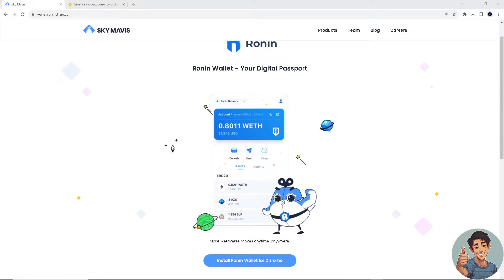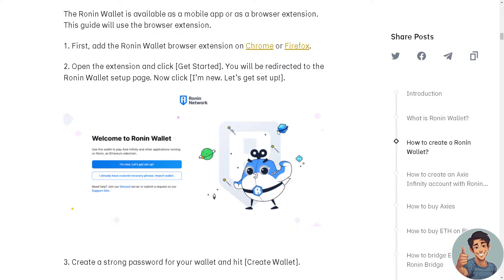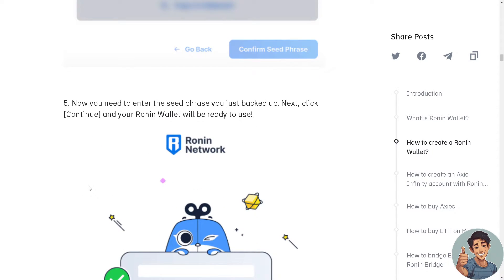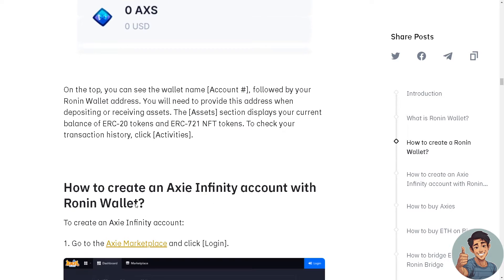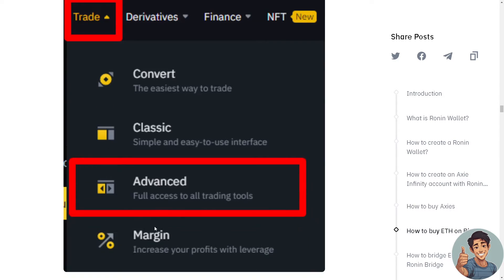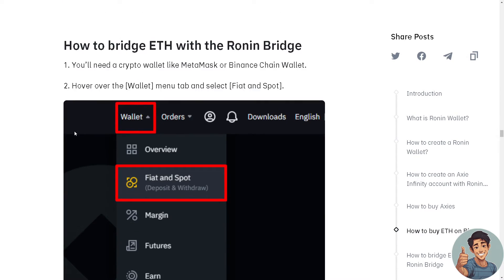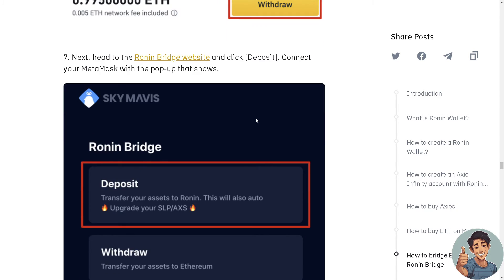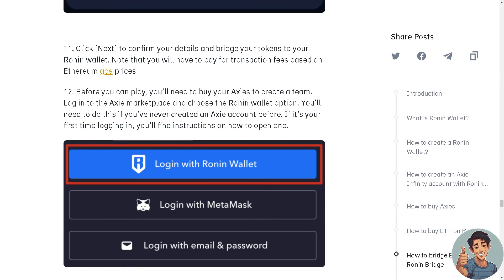How to Transfer USDC Ronin to Binance (Quick & Easy)